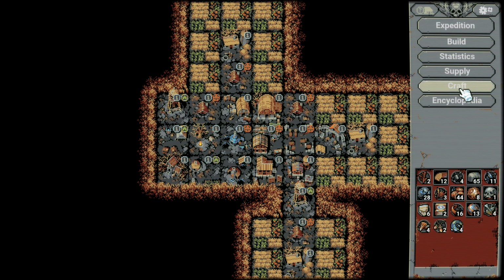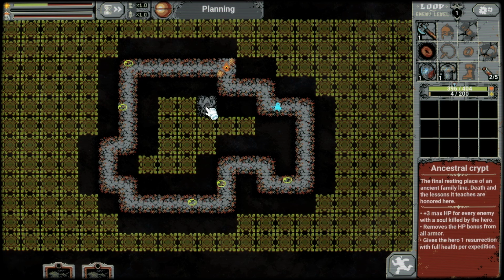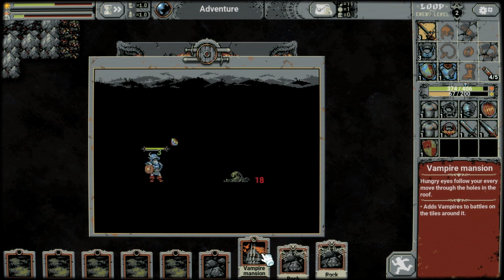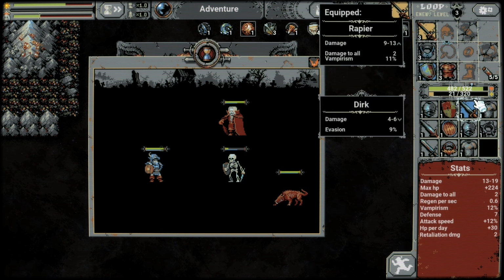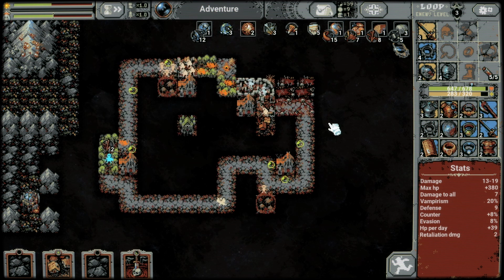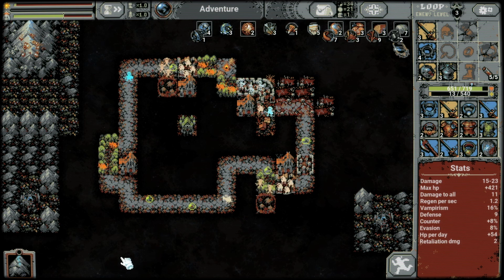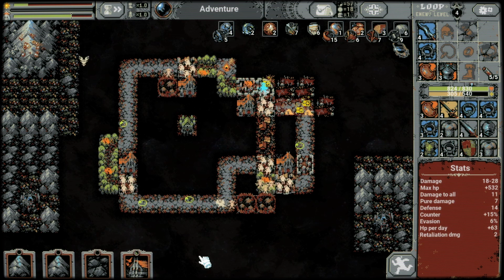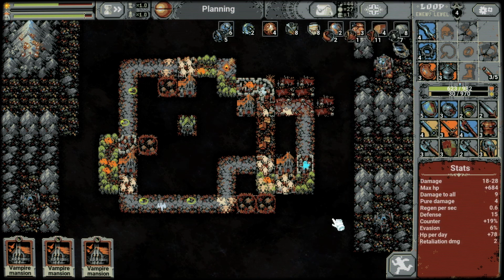Loop Hero with Fadelicius Ep.55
0:00 start
2:15 start expedition
4:05 loop 2
8:10 loop 3
15:05 loop 4